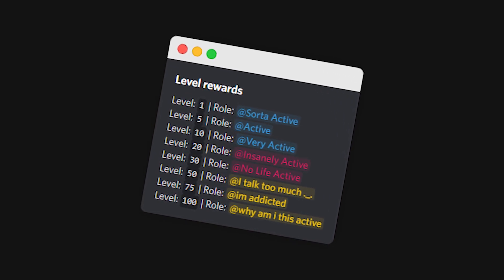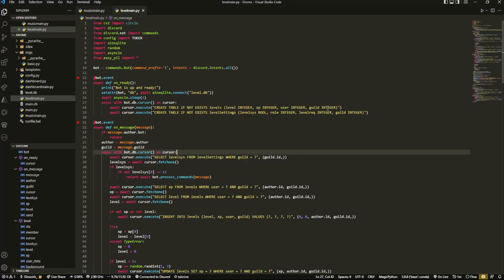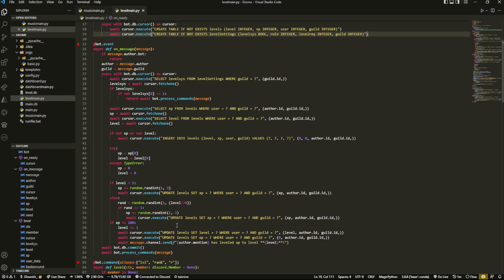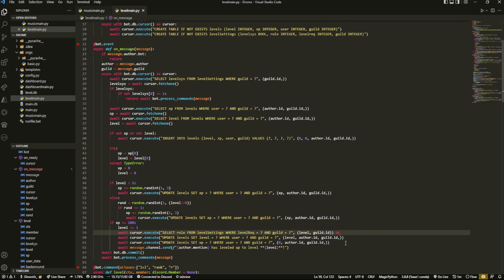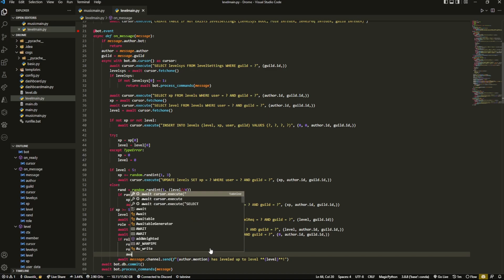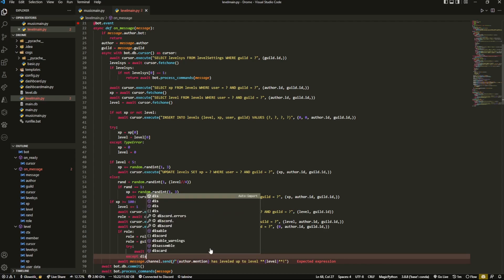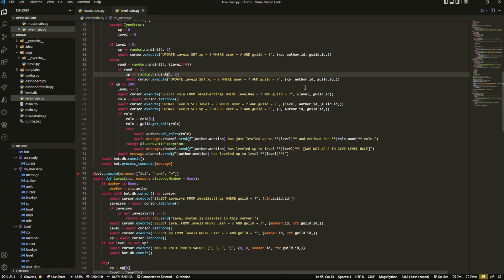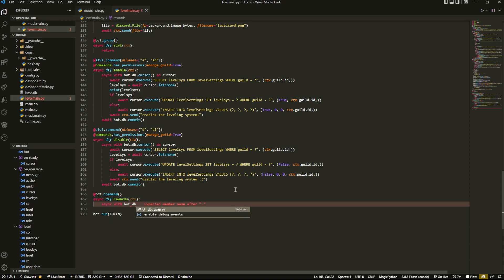[NEW] Discord Leveling Bot | Level Rewards | Part 4 | Python